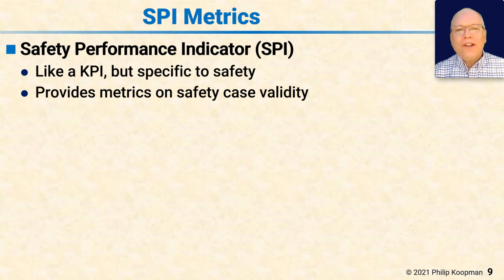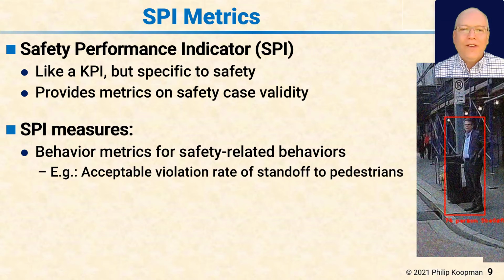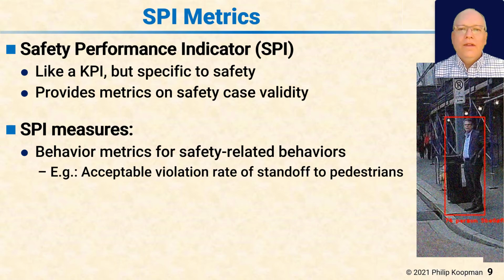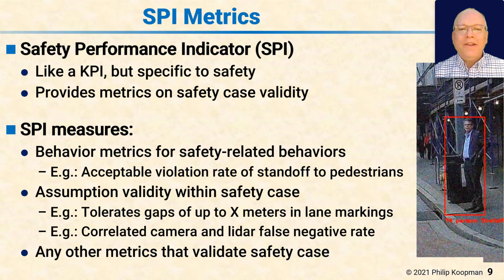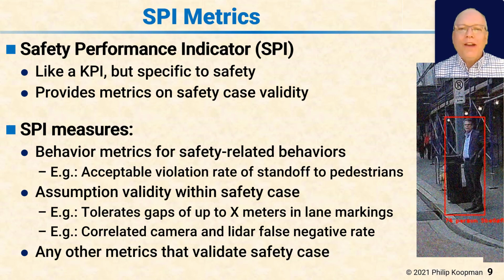0209 SPI Metrics